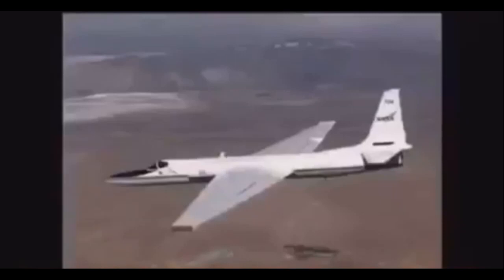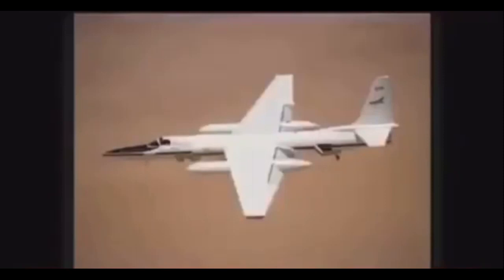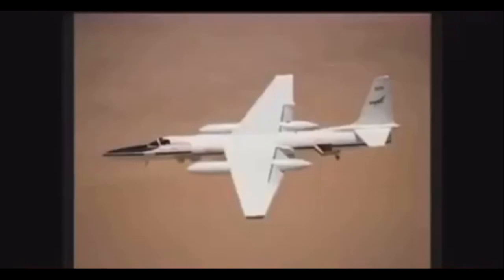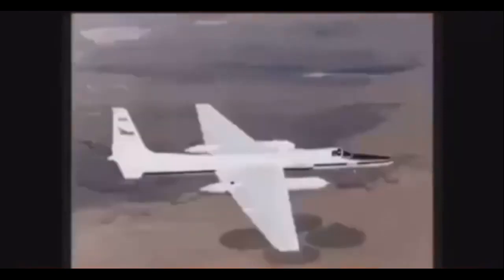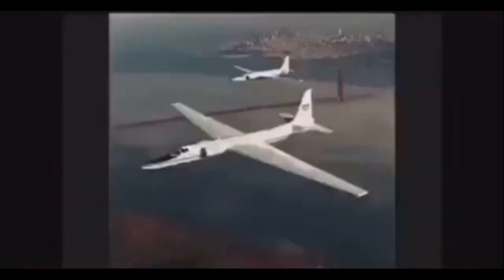Flat Earth: "ISS" is a U2 Spy Plane